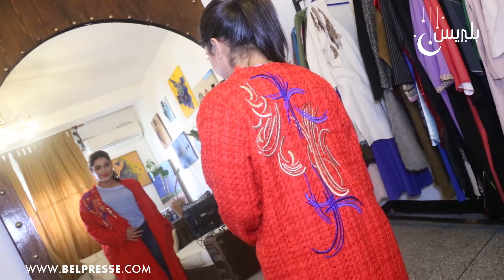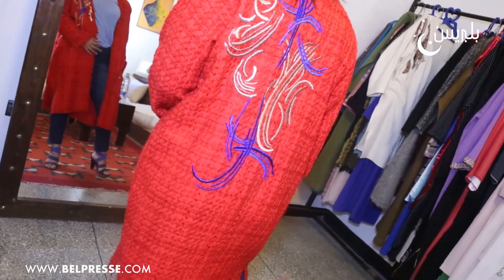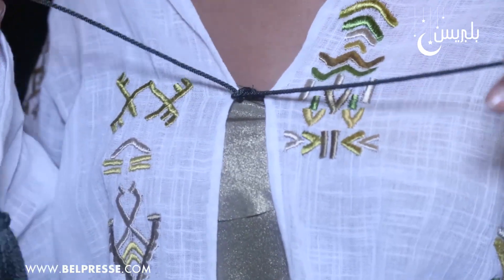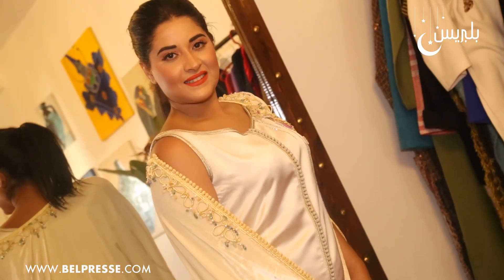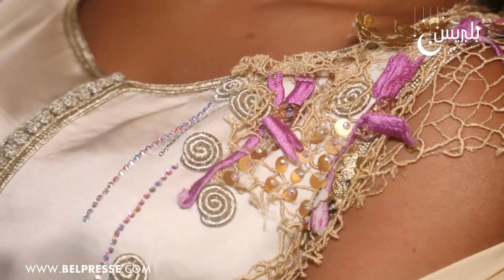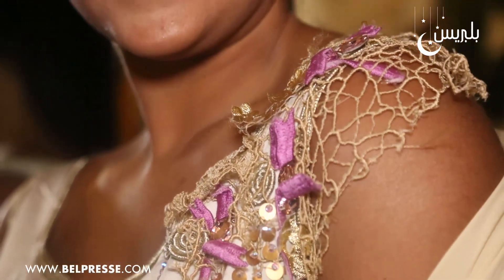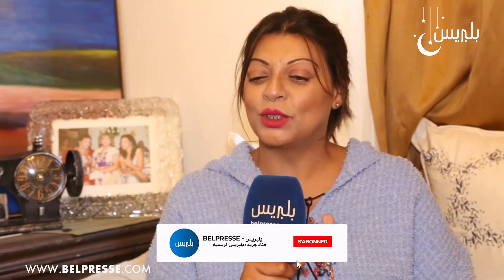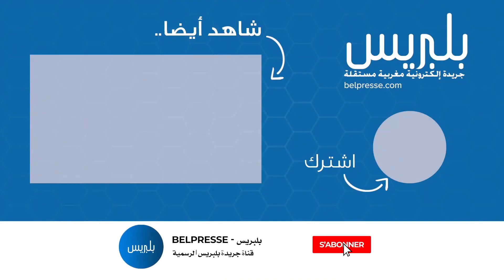أناقة بلادي| تصاميم صيفية راقية وأنيقة لعشاق "الكيمونو" في رمضان من توقيع مهى ساحب